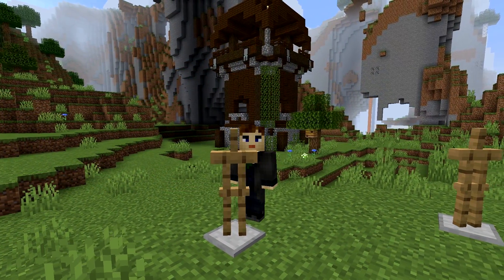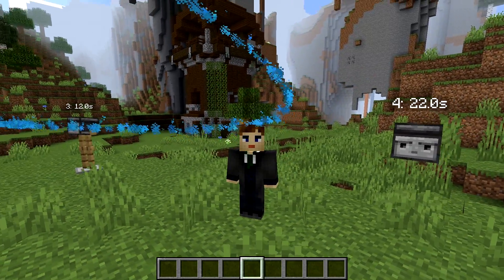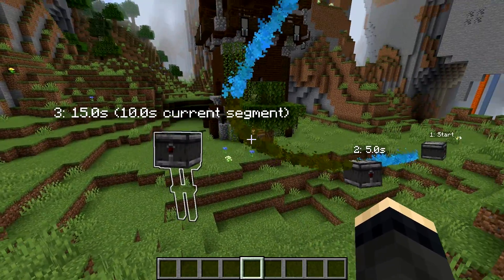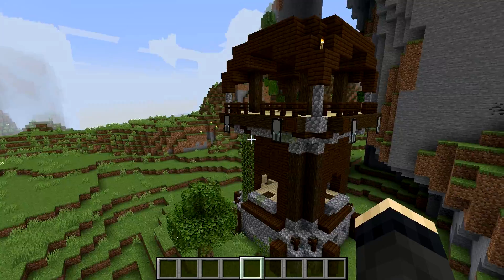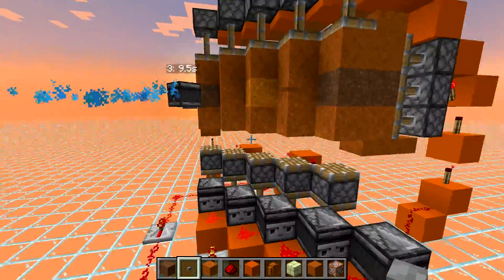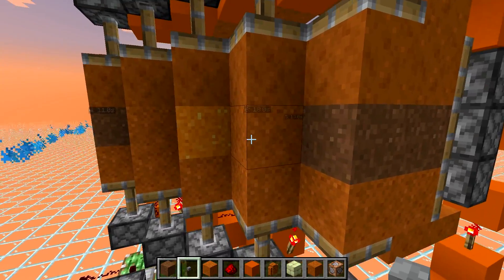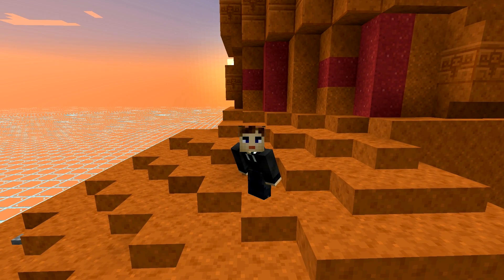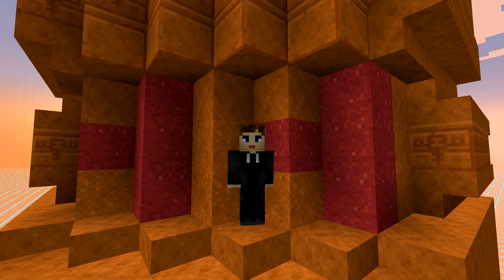Better Camera Mod for Minecraft 1.15+ and 2019 Channel Rewind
Today I show a revamped camera mod using the new multithreading features in scarpet and do a rewind of most important things that happen this year.

Recorded with Minecraft 1.15.1 running Carpet Mod 1.3.2